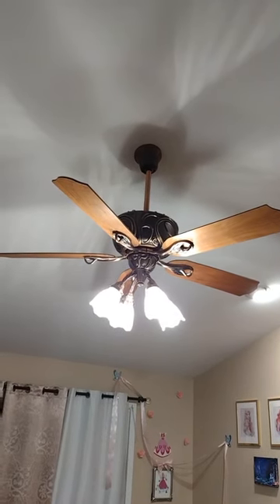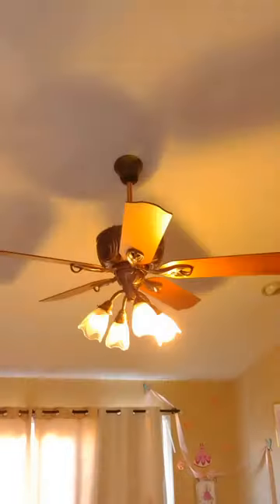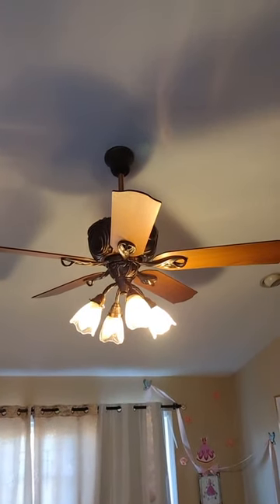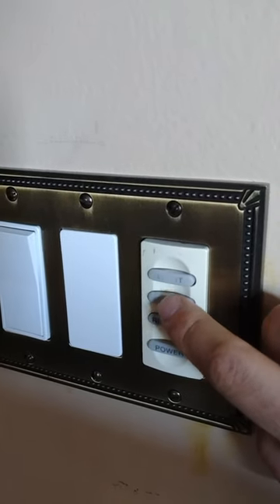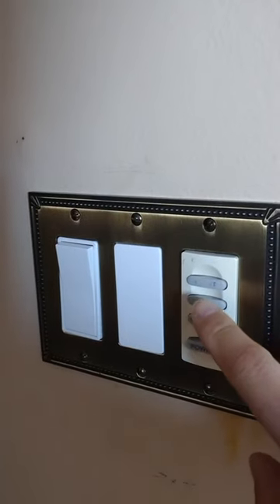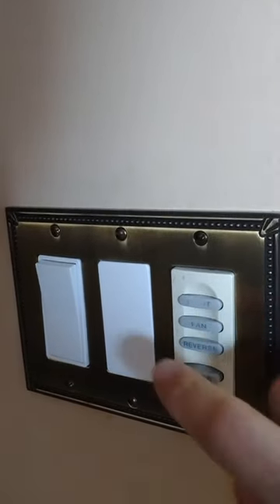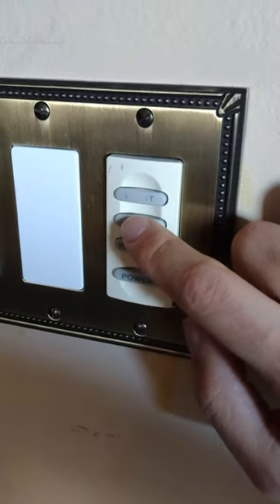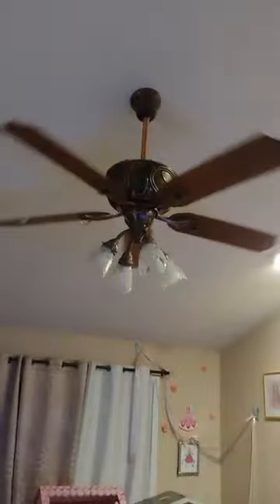operating a Casablanca fan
This is a video on how to operate a Casablanca fan.  It appears that my fan has an issue with the capacitor and the fan does not change speed.  That will be something i will address in a future video.